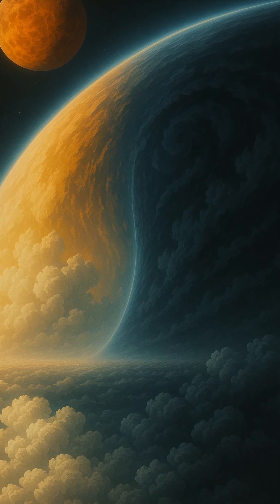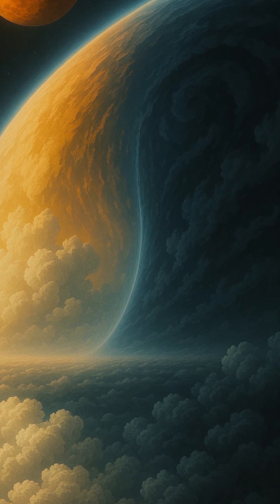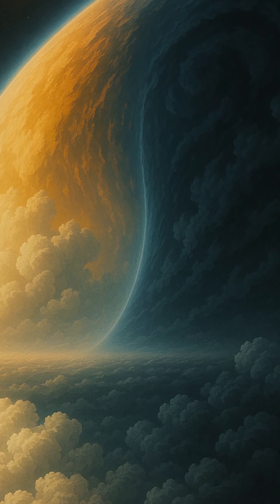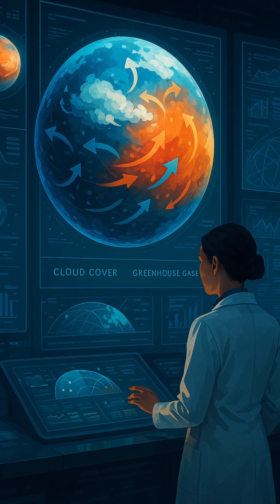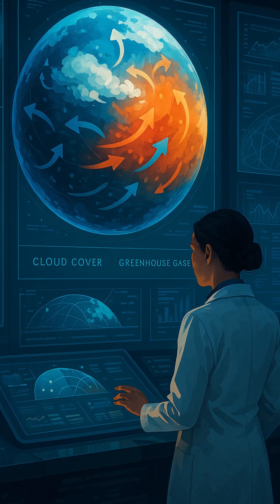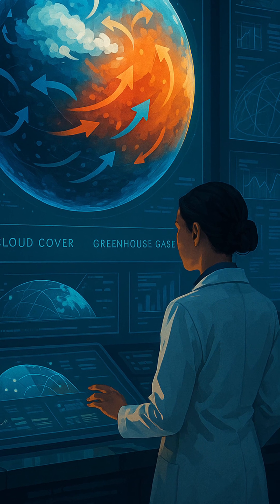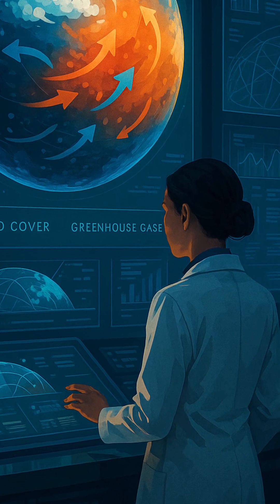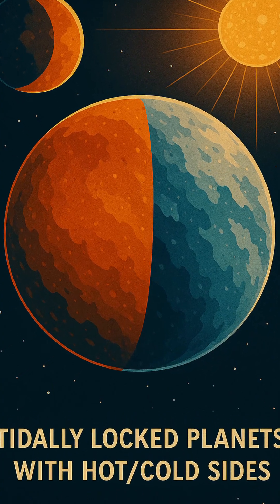Worlds Beyond: Unveiling the Climates of Alien Earths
Explore how exoplanet climates work through atmospheric modeling, heat circulation, tidally locked temperature extremes, and cloud dynamics. Discover how greenhouse effects influence potential habitability across distant worlds.